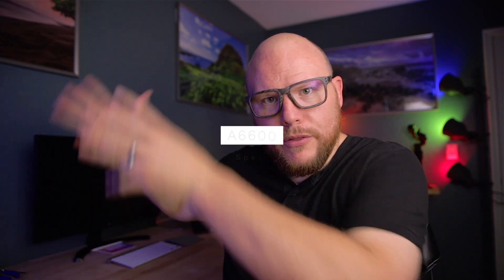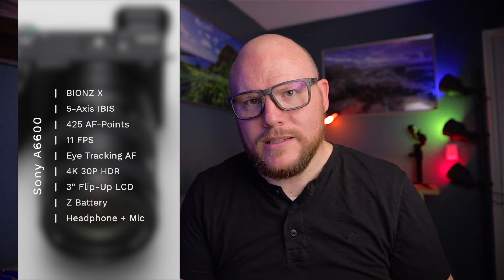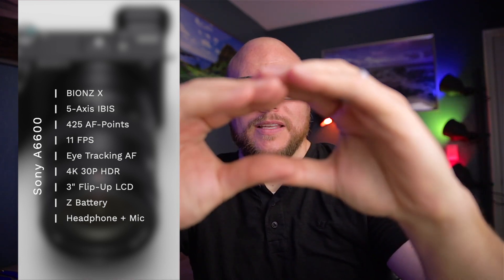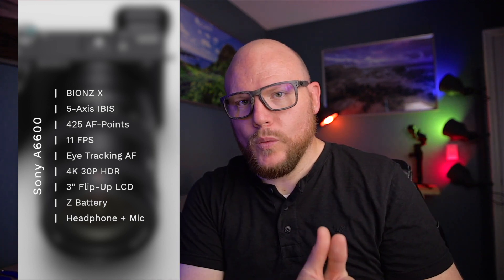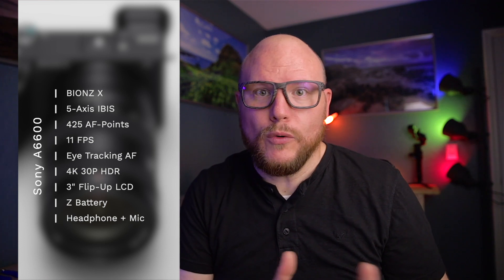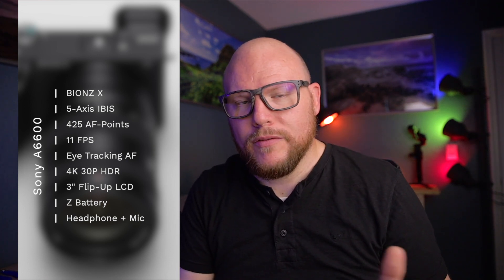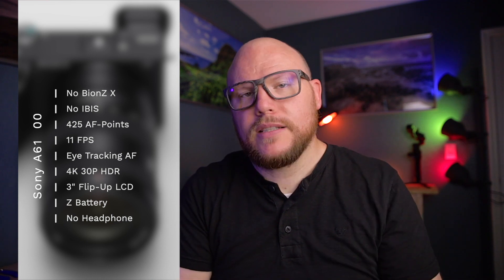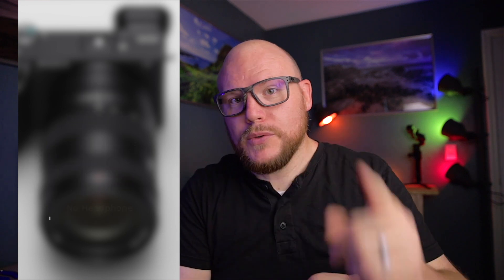Sony a6100 & a6600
Sony just dropped the new a6600 and a6100 on us! It's APS-C Christmas! Let's dive in and take a look!